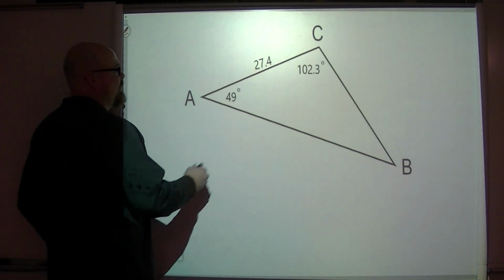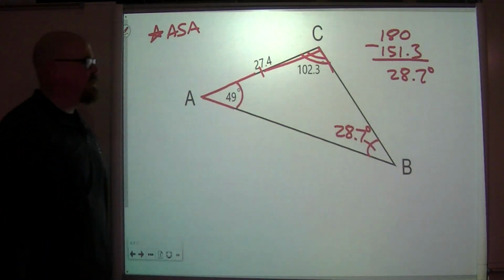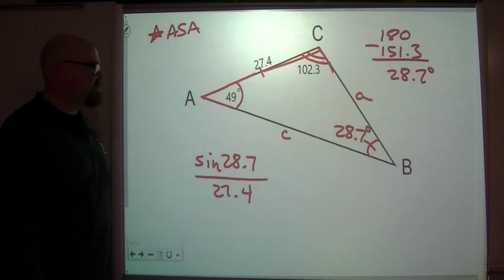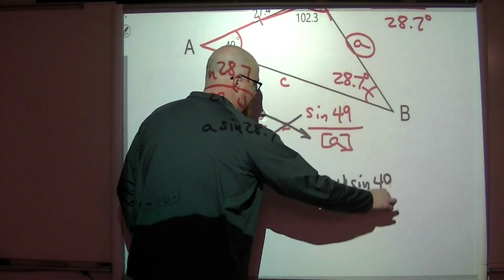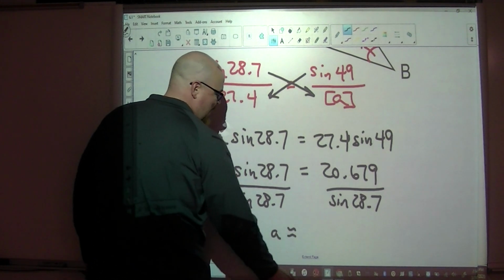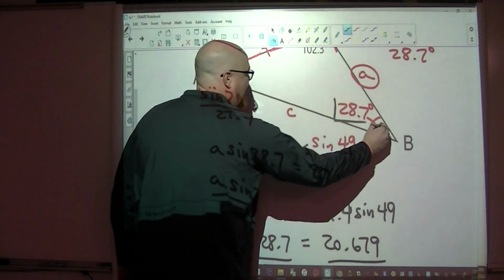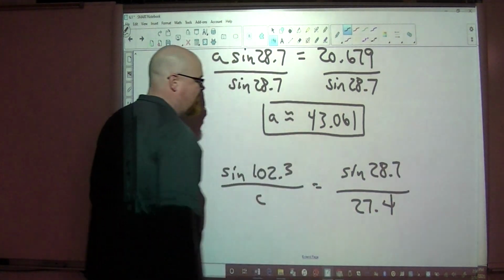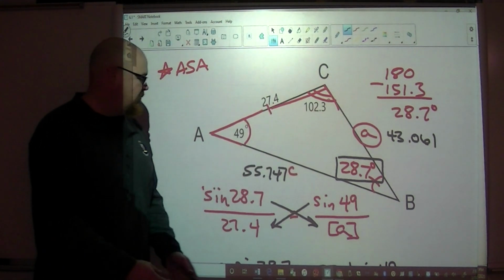Law of Sines Example #1